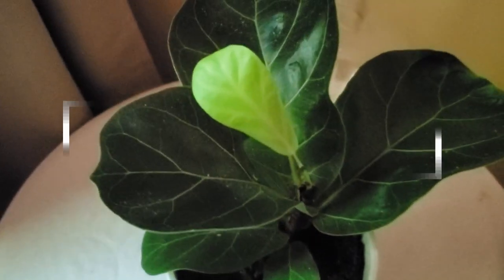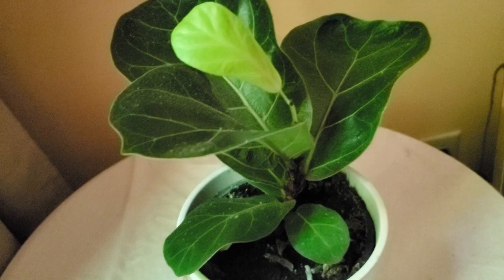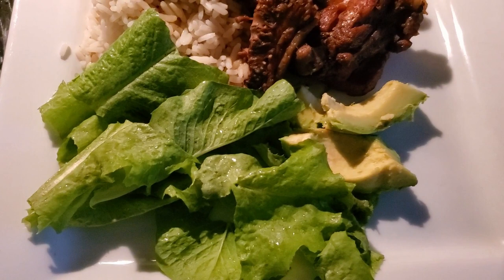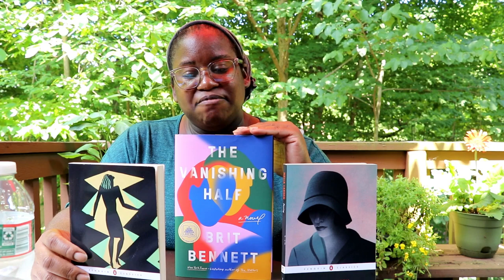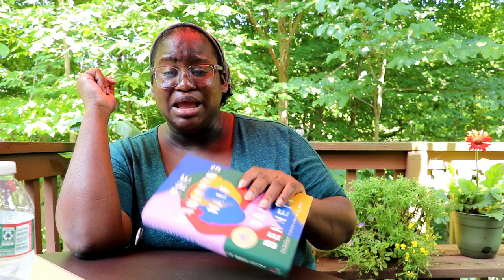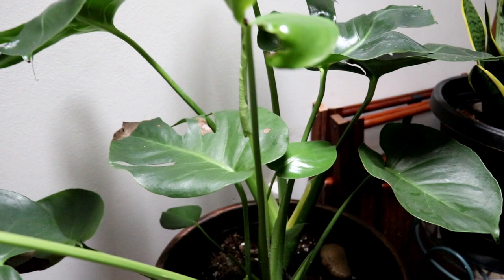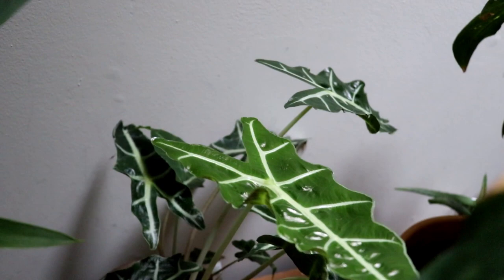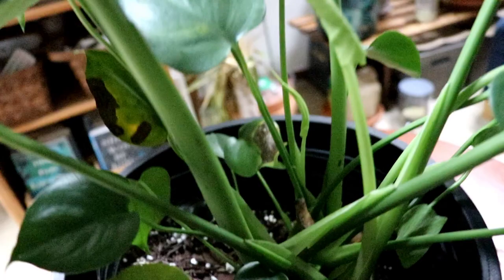Reading vlog | The Vanishing Half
This week's reading vlog is on The Vanishing Half by Brit Bennett. I hope you enjoy the video. And check out the description for more information about the channel and social media.
Favorite Journal
Monogram Journal
2020 Journal
Fountain pen
The Daily Paper

Books Mentioned
The Vanishing half
The Blacker the Berry